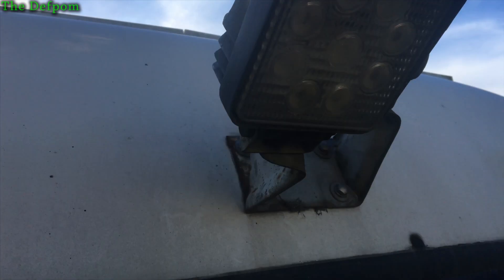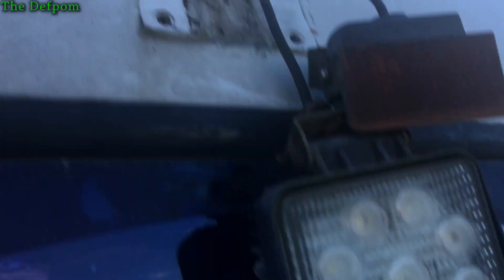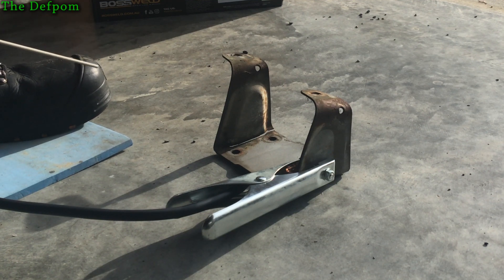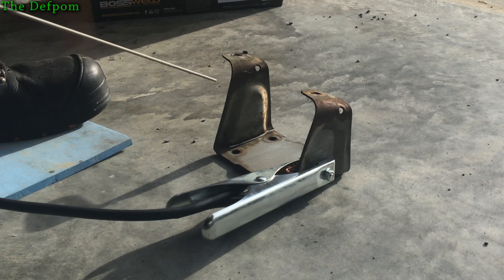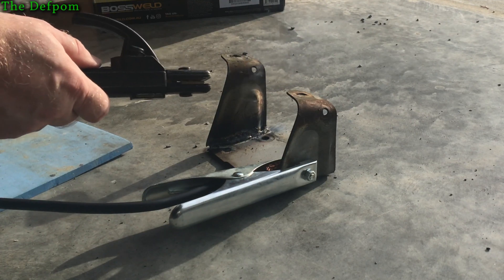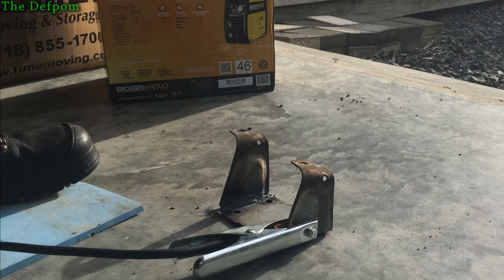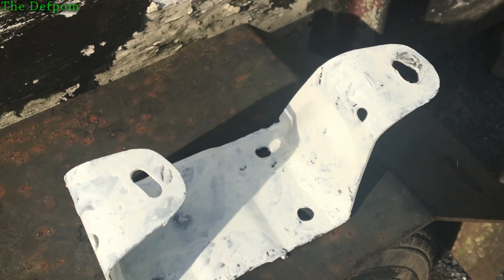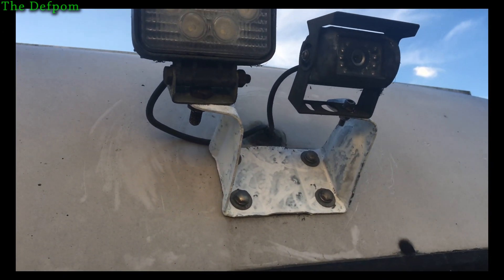🔴 #529 Welding Thin Metal - Fractured Floodlight Bracket Repair - How To Weld A Broken Bracket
I arc weld (stick weld) a thin metal bracket that has suffered metal fatigue and broken.

I use a 1.6mm welding rod and my new inverter arc welder (this is the first time I have used it) and repair the broken bracket, I then paint it (badly, due to by paint can losing pressure, and not having any more paint on hand).

I will take the bracket back off again and re-paint it properly once I can get the chance to go and buy some more paint, it won't stay looking that ugly ! I just wanted to give it some kind of weather protection until I could do it properly.

Boonton
4220.

Fluke
8842A:
893A.
A90.

HP/Agilent/Keysight
5005A.

Marconi
2022D.
2955.

Siglent
SPL-1008.